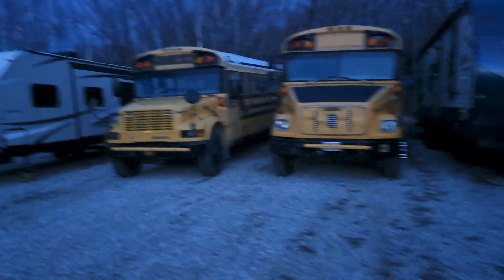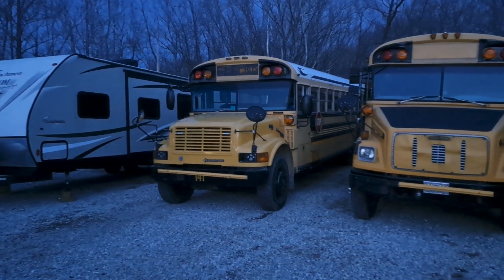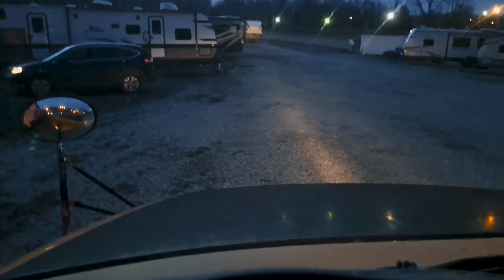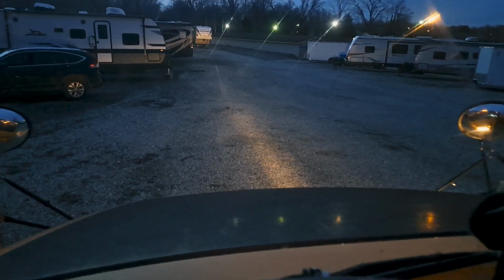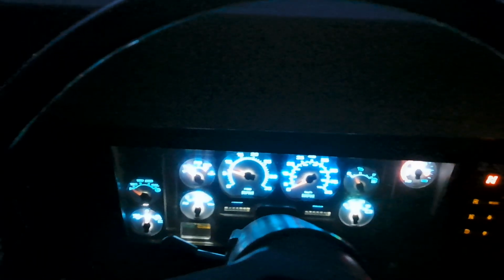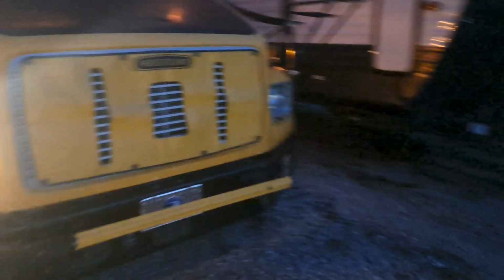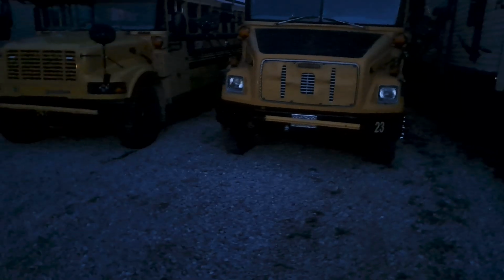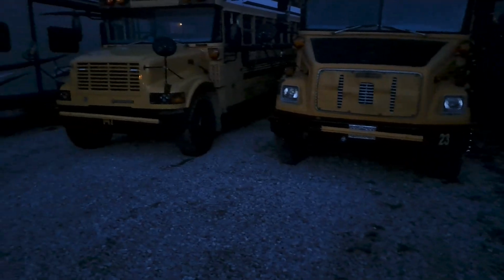Cold Start on Both Buses and Why I Retrofit LED Headlights